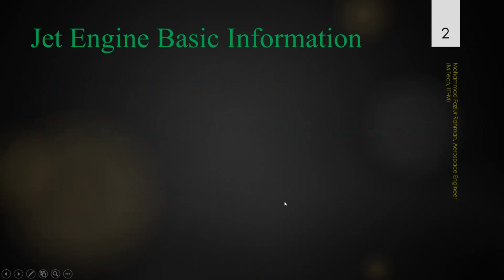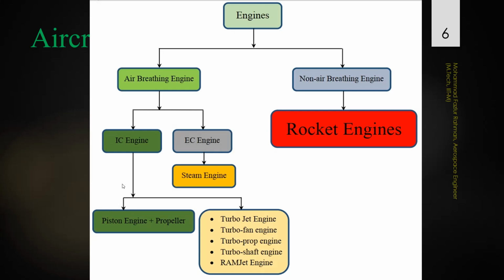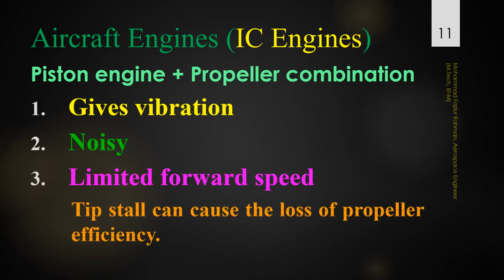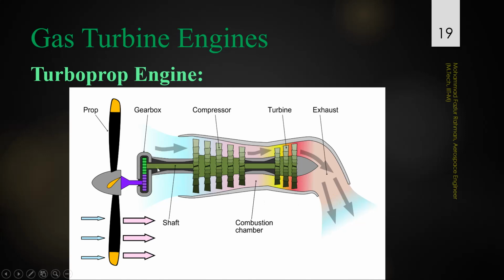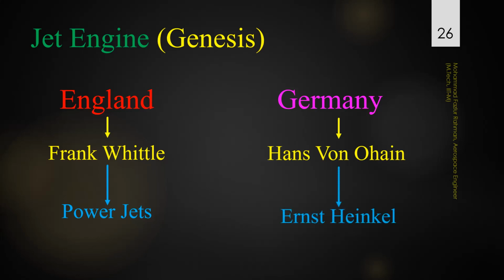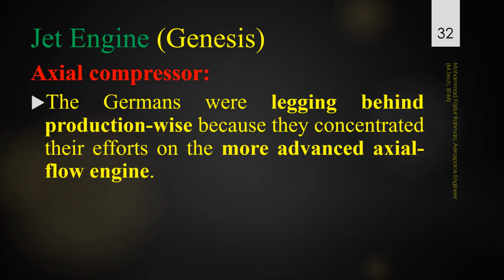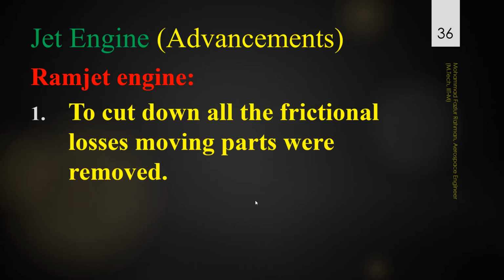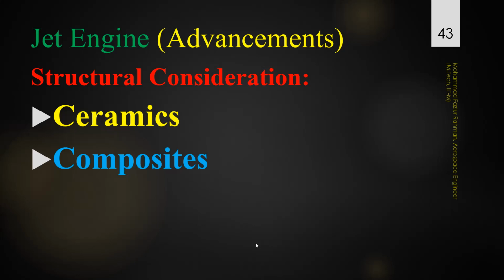Advancement in Jet Engine Technology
This video is a demo lecture delivered on the topic of the advancement of the Jet Engine Technology where basics of engines, their classifications, and Genesis too have bee discussed.
I believe that Aerospace is the future of Humanity and Hypersonic is the future of Aerospace. Now if humanity has to survive, aerospace must develop and for aerospace, the hypersonic regime must become a normal mode of transportation, and this is possible only with the advanced mode of jet engines.